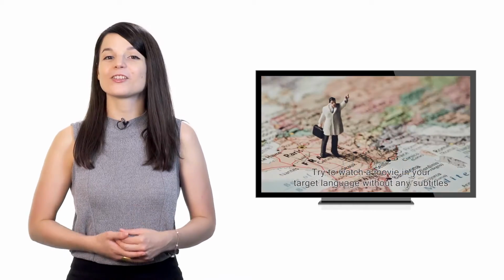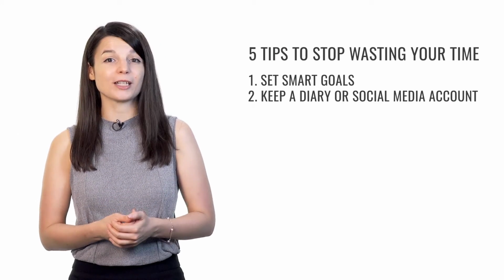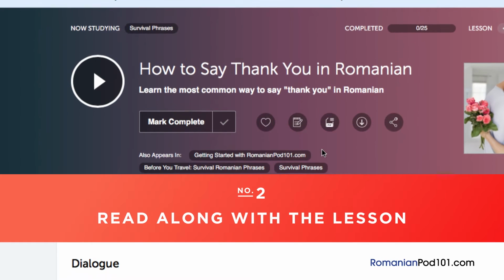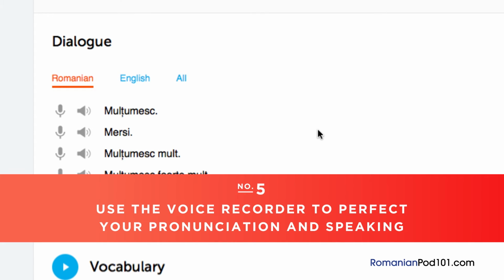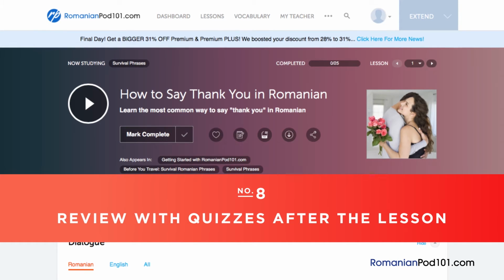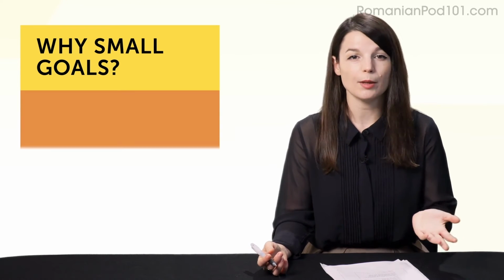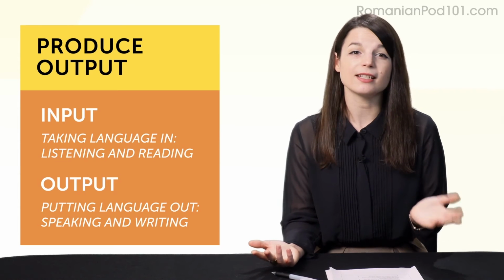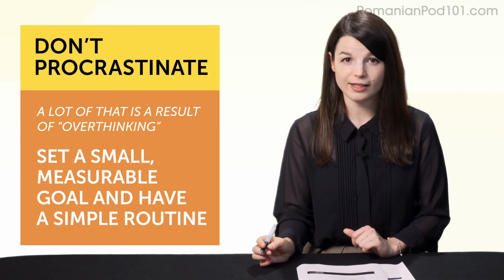Romanian Grammar in 1 Hour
This is the best video to get started with Romanian grammar!
Click here to access personalized lessons, tons of video series, wordlists and more!

Step 3: Achieve Your Learning Goal and master Romanian the fast, fun and easy way!

In this video, you’ll get started with Romanian grammar. You will discover the key points of Romanian Grammar! This is THE place to start if you want to start learning Romanian, and master both reading & writing.